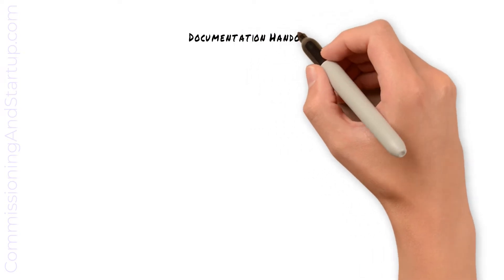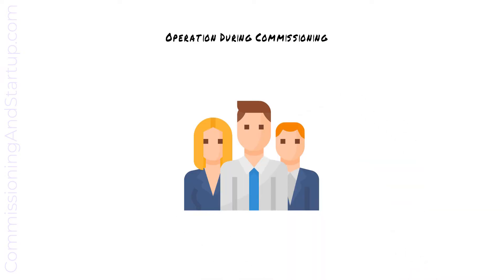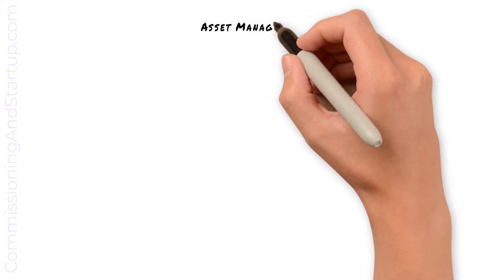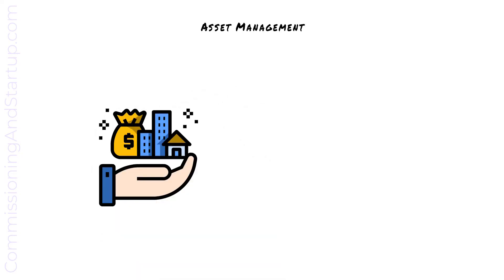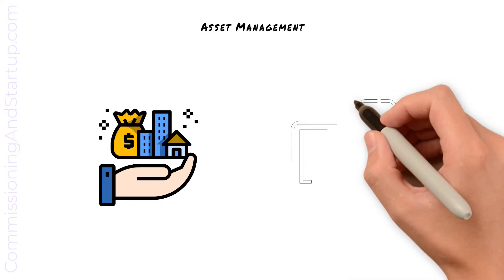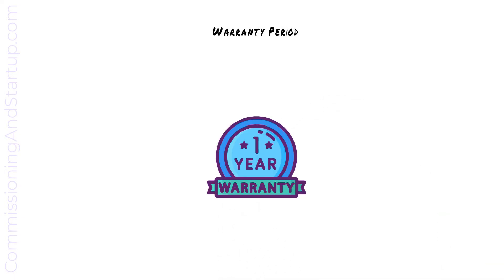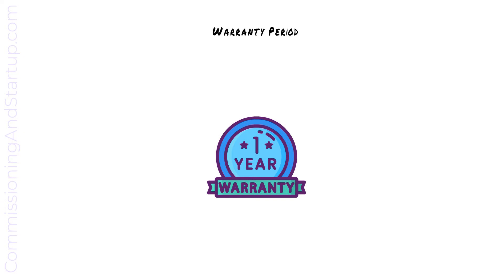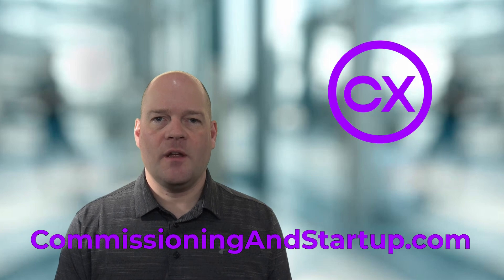Operational Readiness- What is the Most Important Part of Operational Readiness?